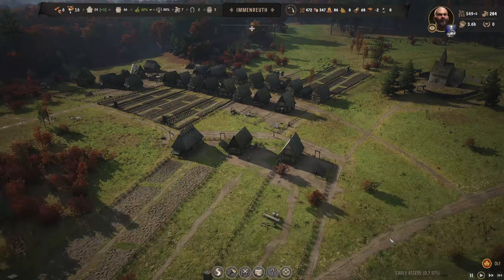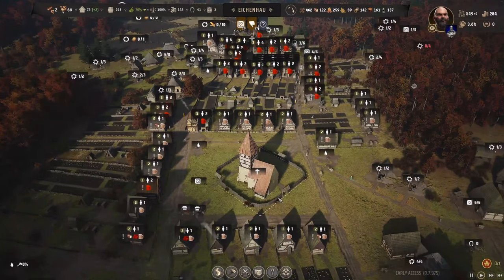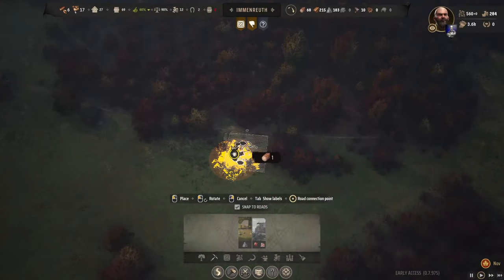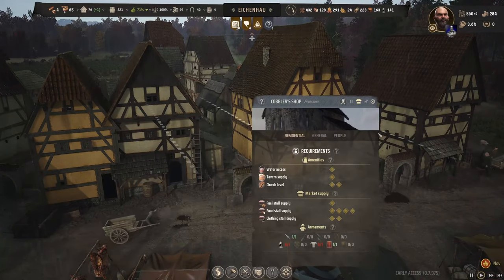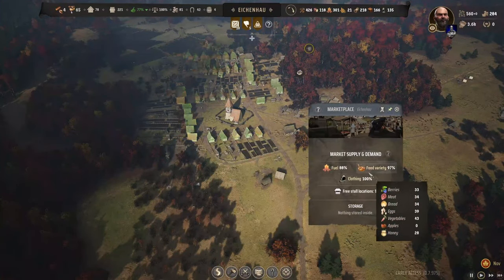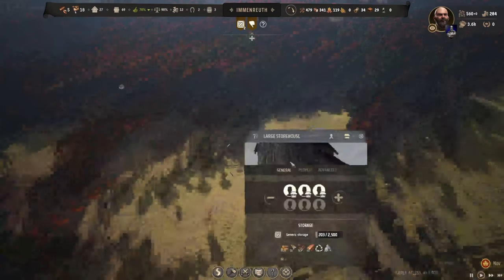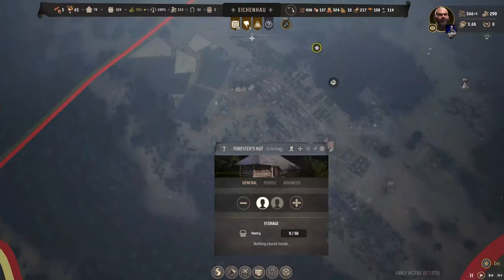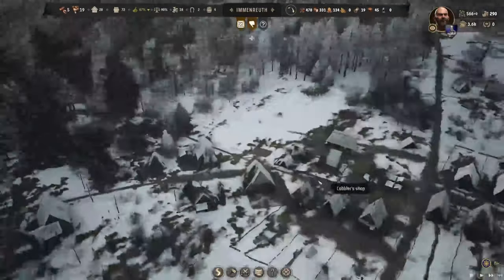Manor Lords #35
All is peaceful in my little Germanic settlements, so my residents are free to build and expand. Immenreuth can also begin to look outwards and sets up its first trading post.

The game once described as a Total War killer is finally out. The idea of mixing two of my favourite game types into one package has had my hyped for a while, so not giving it a run straight away was unthinkable. This is my first look at the game, and it’s still in early access, so I expect there will be plenty of puzzles to figure out as I learn it.

Mods: None

Manor Lords is developed by Slavic Magic and published by Hooded Horse. For more information on Manor Lords please

This is an unofficial video and is not endorsed by Slavic Magic or Hooded Horse in any way.

Rig:
Intel Core i9 @ 5.1GHz Alder Lake
32GB Corsair Vengeance LPX 3600MHz DDR4 RAM
ASUSTeK TUF GAMING B660
10GB NVIDIA GeForce GTX 3080